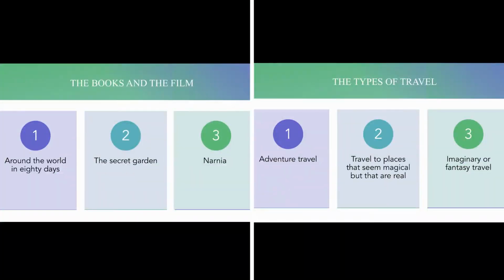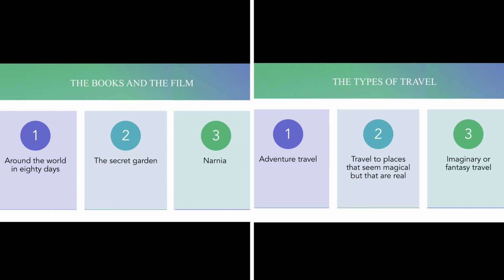Alcuni tipi di viaggio nei libri (In Inglese)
Creato con Wondershare Filmora,
In questo video parlo in Inglese di due libri e un film come principale tema il viaggio ma visto sotto diversi aspetti, i libri sono: Il giardino segreto, Il giro del mondo in 80 giorni, invece il film è Narnia il leone, la strega e l'armadio.